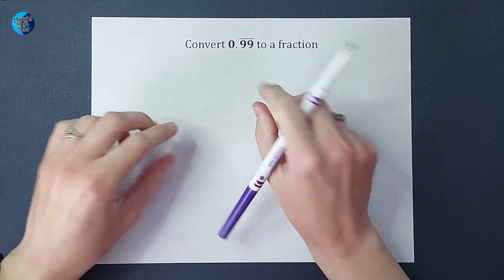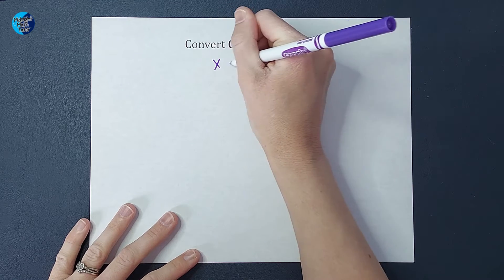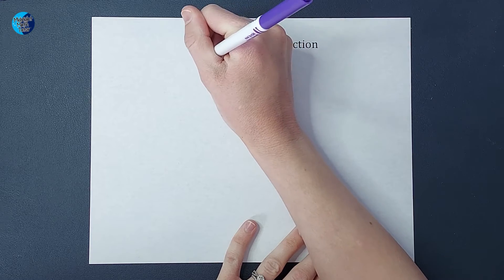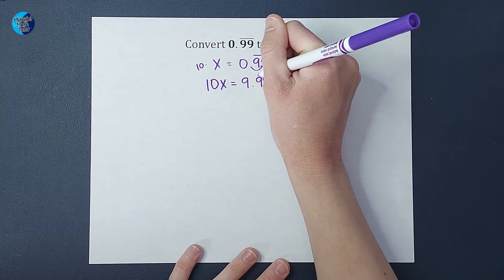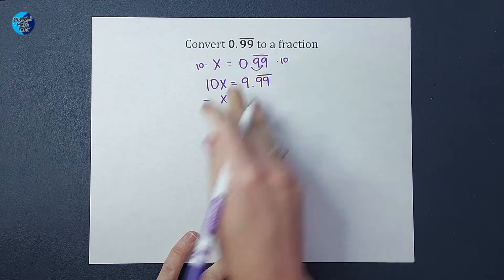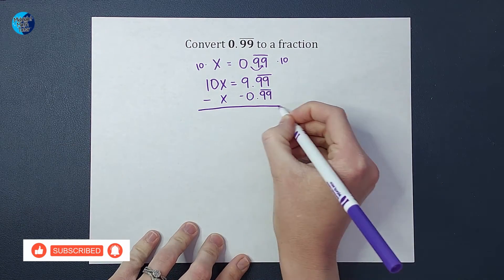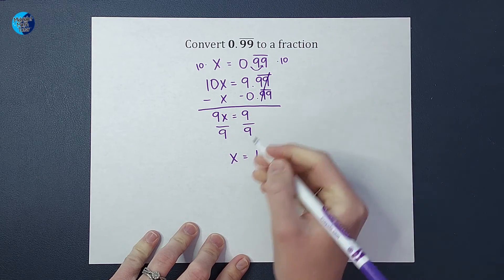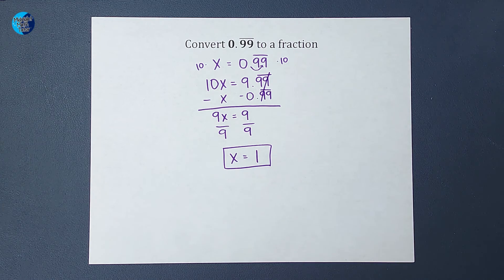This Might Be Controversial... Is 0.99 Repeating Equal to One?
I'm ready for the angry comments :D. Watch as we show mathematically what 0.99 repeating is equal to.